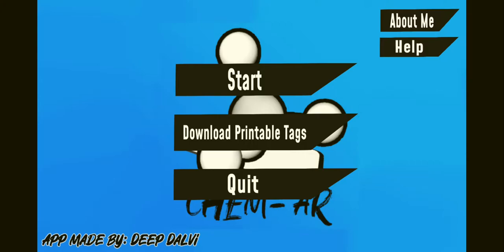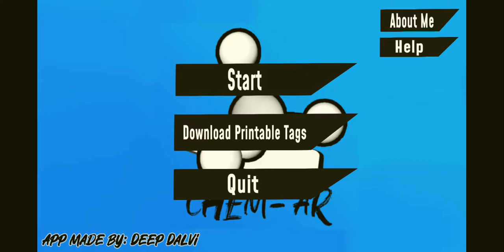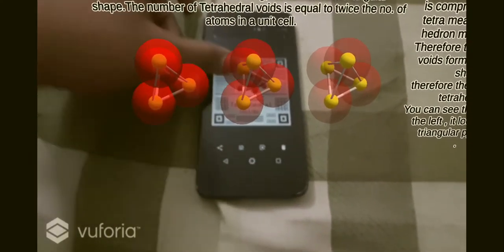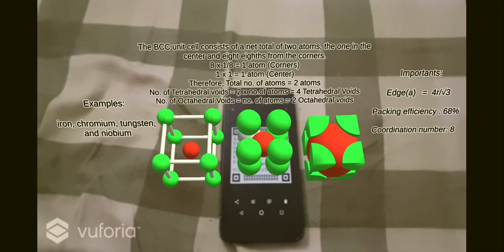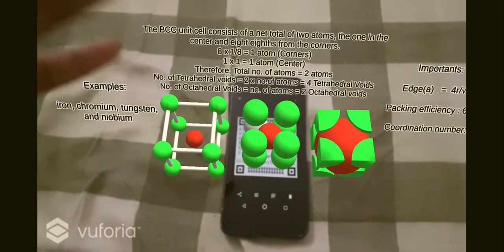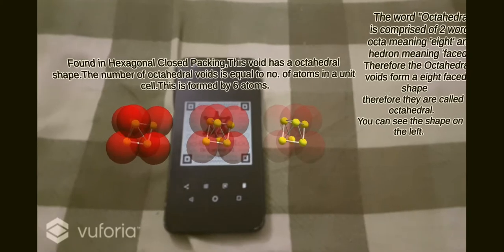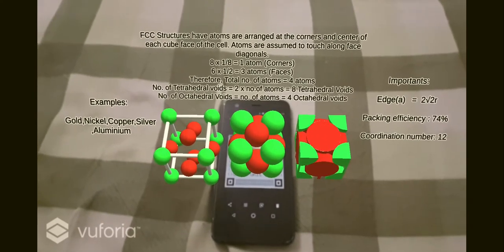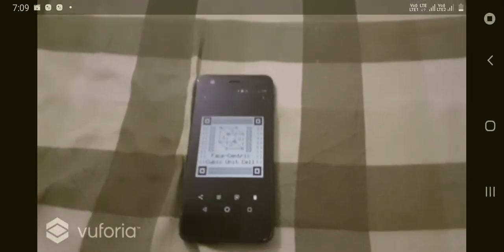Developing a Chemistry AR App | CHEM AR | #2 | Adding Solid State Models (Unit Cells etc.)